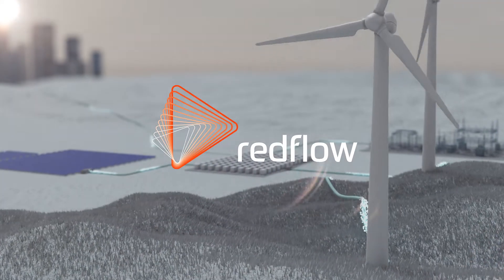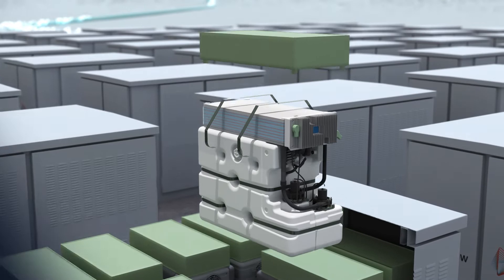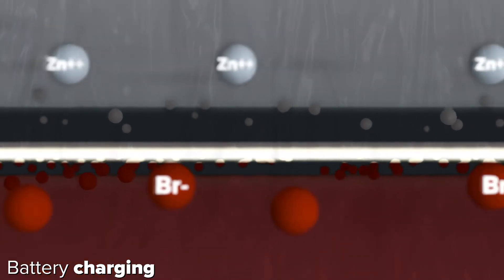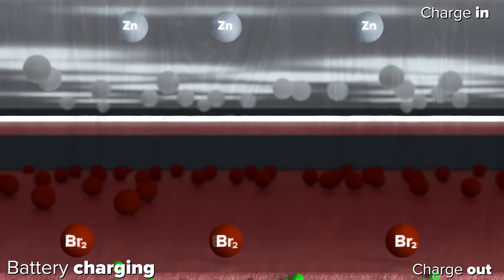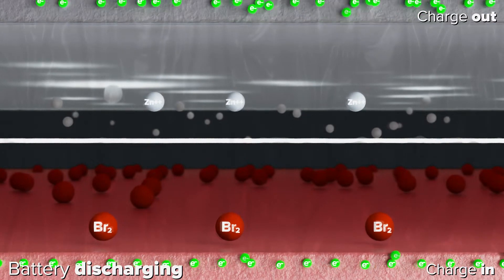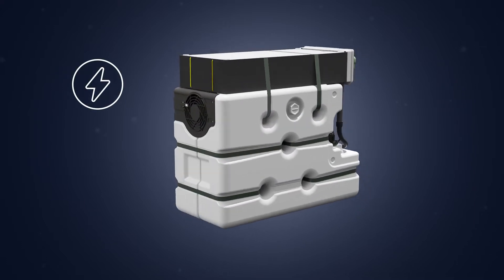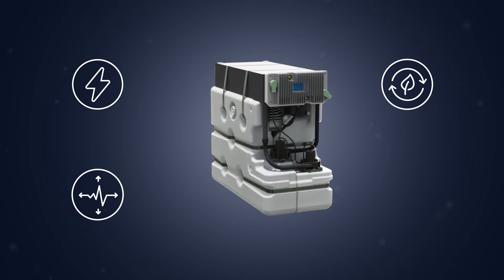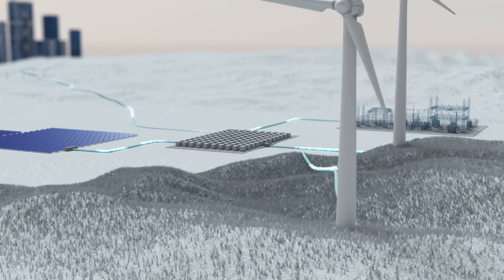Redflow zinc bromine flow battery animation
Have you ever wondered how a zinc bromine flow battery actually works? Check out this video for a detailed look into the chemistry.